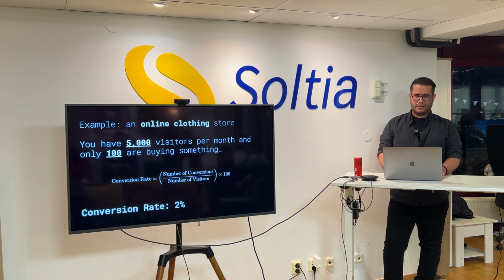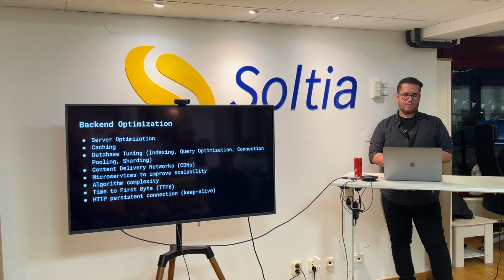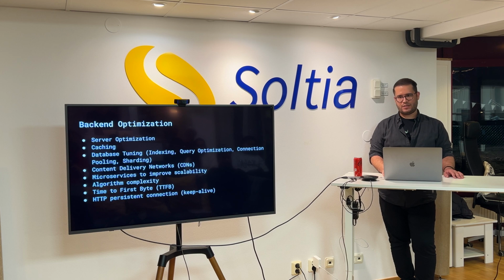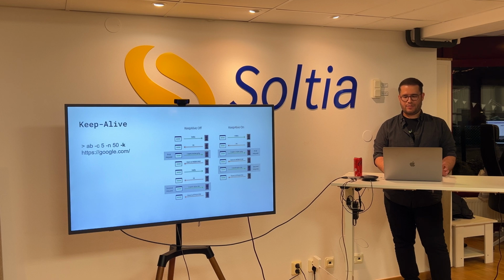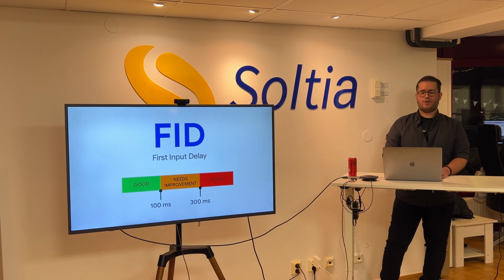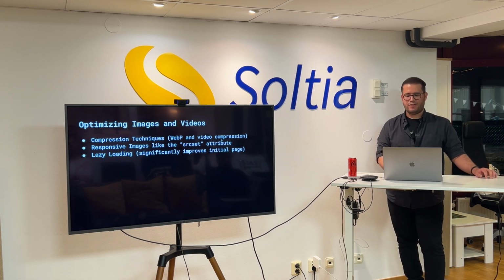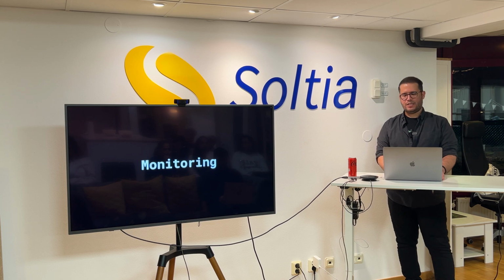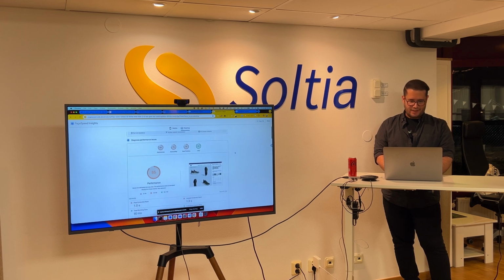Web Performance Optimization Mastery in 2024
Hey there! 👋🏼  Ready to take your website to the next level? My latest tech talk, 'Web Performance Mastery,' is your ticket to unlocking the secrets of supercharged websites. Ever wonder why web performance matters? I've got you covered. We'll break down the nitty-gritty, exploring how it impacts user experience and can skyrocket your conversion rates.

QUESTION — Have a question about Web performance in frontend, backend, coding, web development, or Anything Else? Post in the comments section of this video! 👇🏼

Timecodes
0:00 - Intro
4:52 - Importance of Web Performance
7:20 - Conversation rate
12:16 - Backend Optimization
25:41 - Frontend Optimization
28:44 - Core Web Vitals
33:31 - Improve Core Web Vitals
38:59 - Monitoring
42:20 - Demo